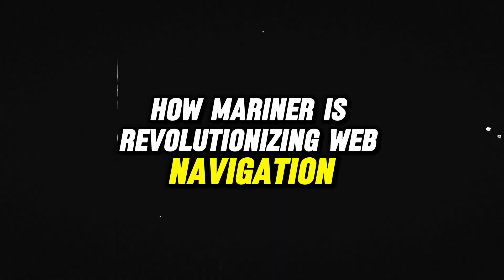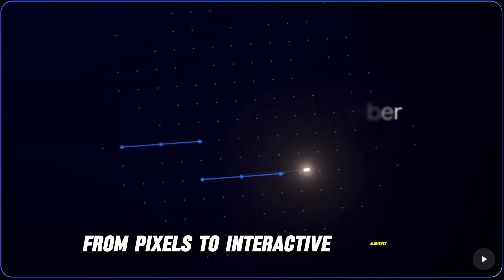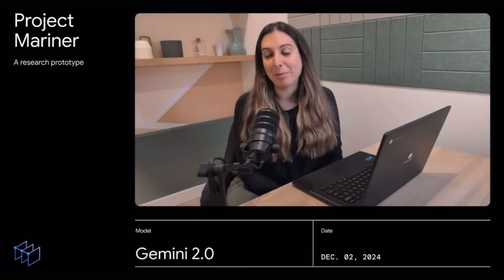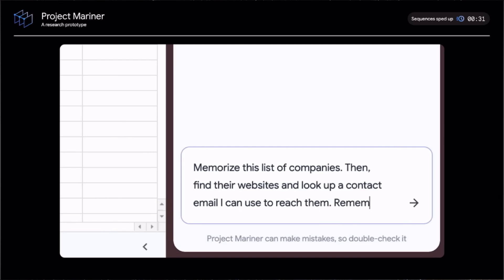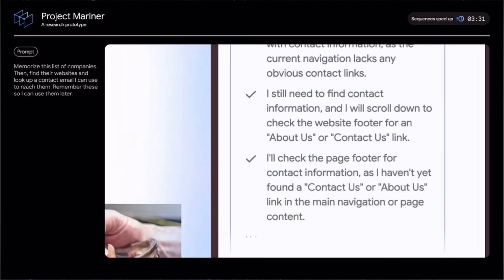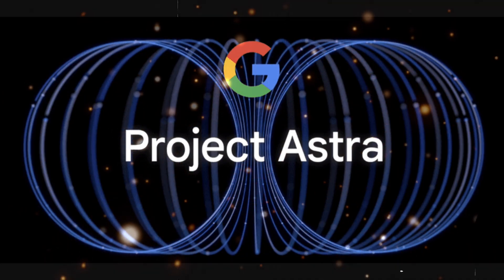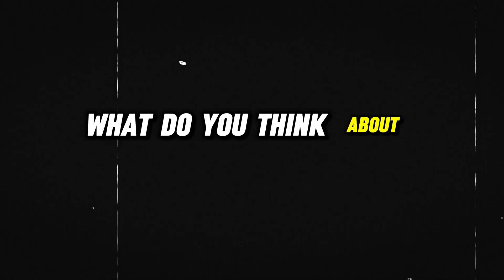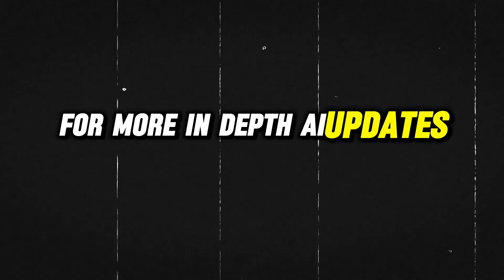Why Google's New AI Agent 'MARINER' Is the Future of Automation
Discover Google's bold leap in the AI race with Mariner, an advanced AI agent powered by the revolutionary Gemini 2.0 platform. In this video, we delve into how Mariner autonomously navigates websites, performs tasks, and keeps users in control of the final outcomes. This isn't just another chatbot-it's a prototype that redefines how we interact with the web.

🔍 What You'll Learn:

How Mariner uses Gemini 2.0's multimodal understanding to handle complex tasks.
The benchmarks that prove its cutting-edge capabilities.
Google's broader AI strategy, including projects like Willow and Astra.
The regulatory and cybersecurity challenges shaping AI development.
The competitive AI landscape with innovations from OpenAI and Anthropic.
From navigating virtual shopping carts to addressing cybersecurity vulnerabilities, Mariner is set to transform digital interactions. Watch now to see how Google is pushing the boundaries of AI technology!

🎥 Don't forget to: ✅ Like this video if you enjoyed it!